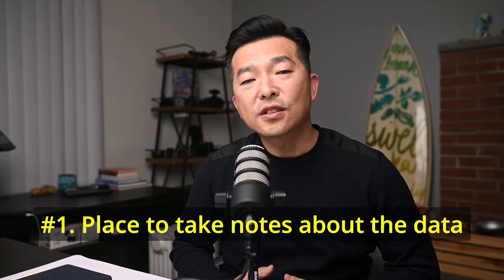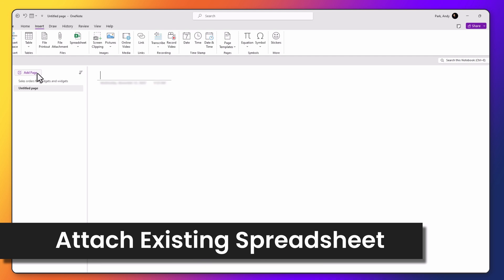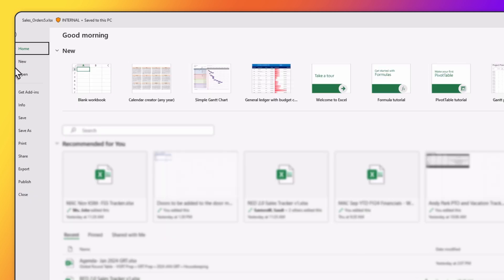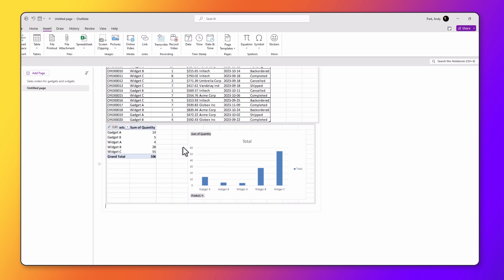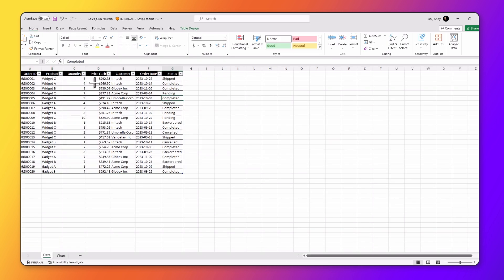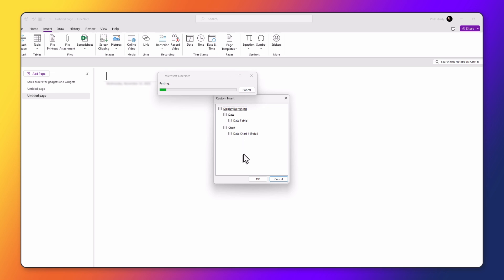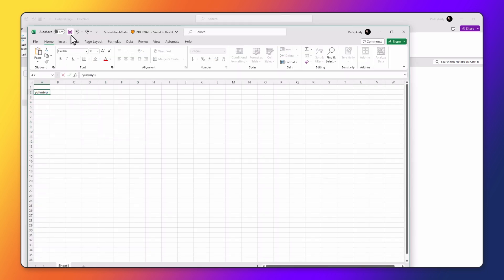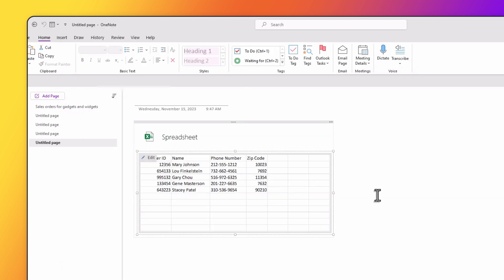Working with Excel in OneNote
In this video, I show you how to use Excel inside OneNote. Whether you're looking to maintain data explanations, enhance data accessibility, or simply improve your organizational process, this video will guide you through multiple methods to attach Excel files, embed entire workbooks, or even convert OneNote tables into new Excel files. Perfect for professionals and students alike who are looking to make the most out of their data and notes.

⌛Timestamps
00:51 Attached existing spreadsheet
01:44 Insert spreadsheet
03:09 Insert a chart or table
03:54 Create a new spreadsheet
04:20 Create new spreadsheet from existing table